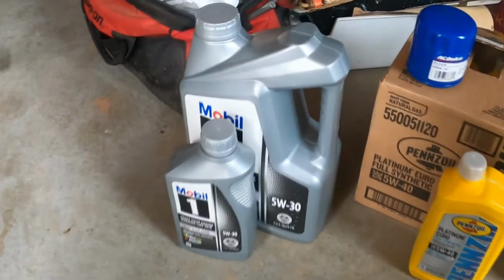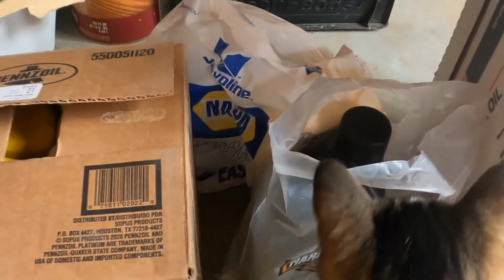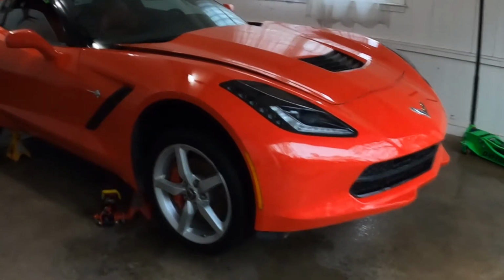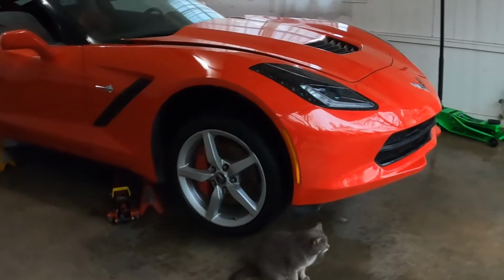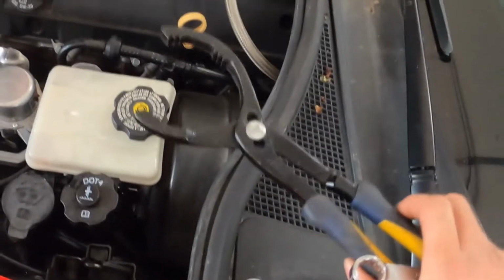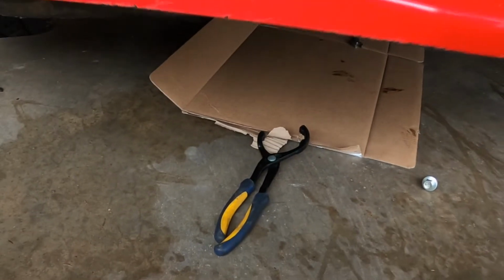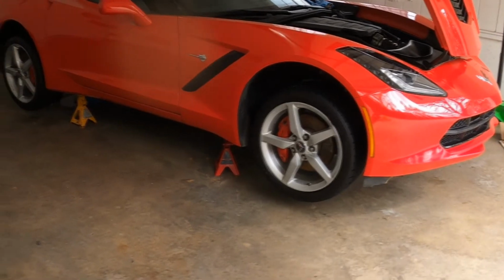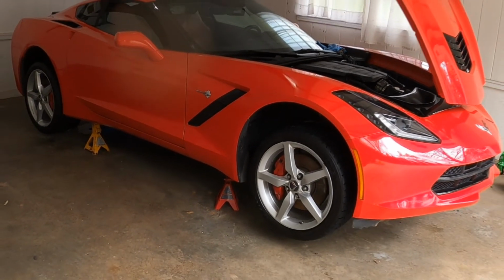Changed the oil on the Corvette, 39k miles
Changing the oil on the C7 Corvette. I used to take it to the dealership but last couple times I have just been doing them myself. Saves me some money, and its fun working on the Corvette.  Car now has 39k miles.